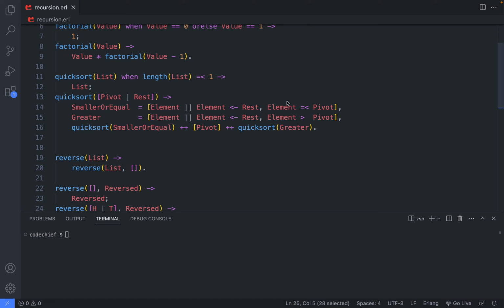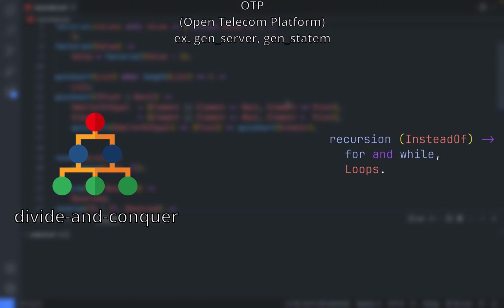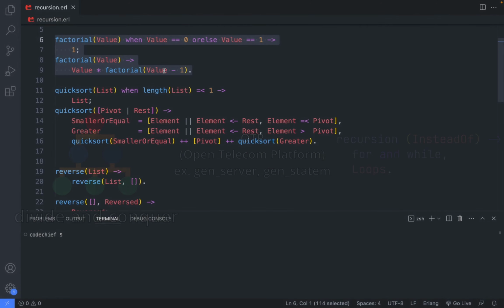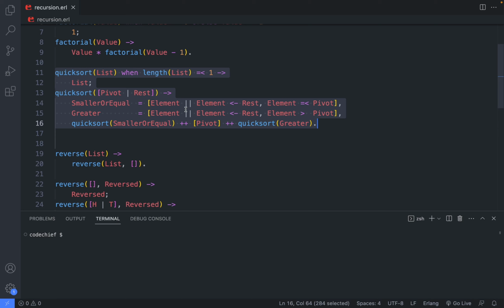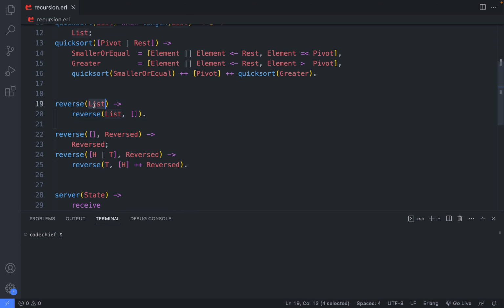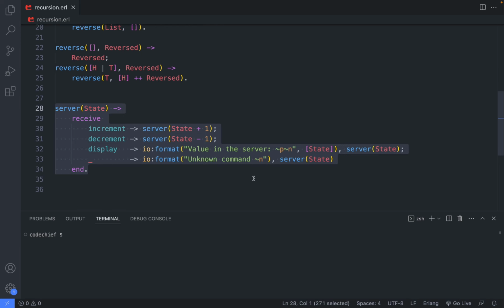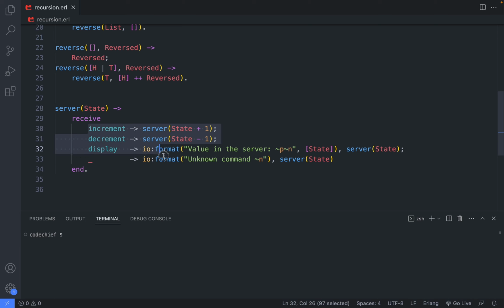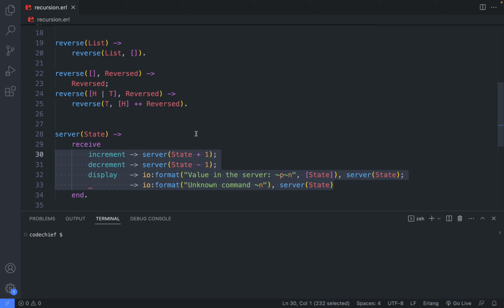Erlang tutorial Ep. 09 - Recursion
Hi there!
This is ninth episode of erlang tutorial series which is also first series on my channel. This tutorial is for beginner and intermediate programers, who wanna start coding in erlang.

Cheers!